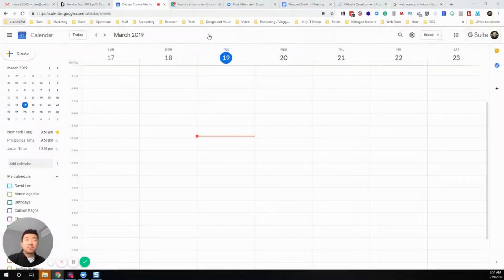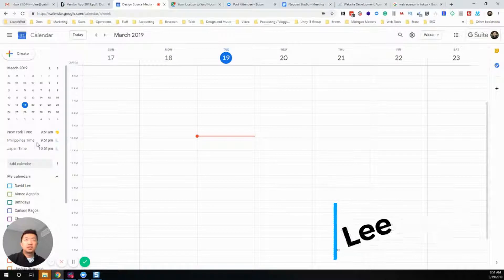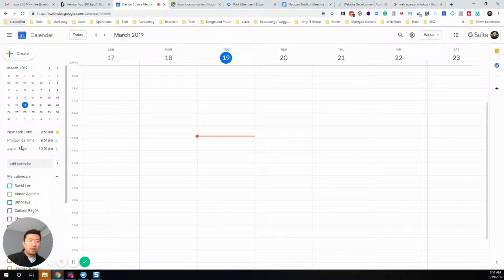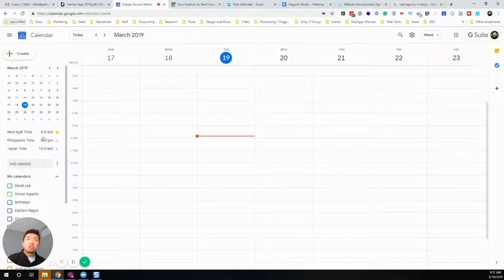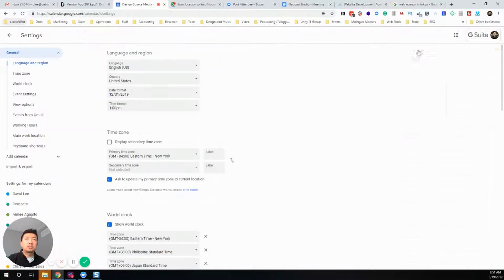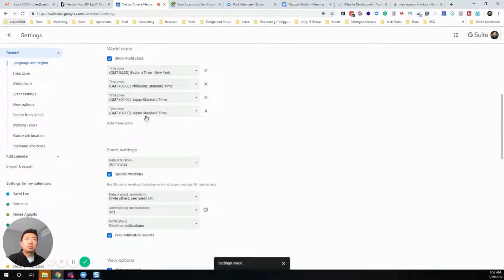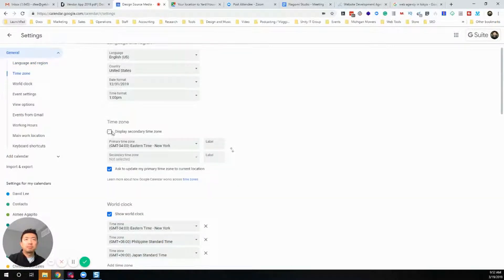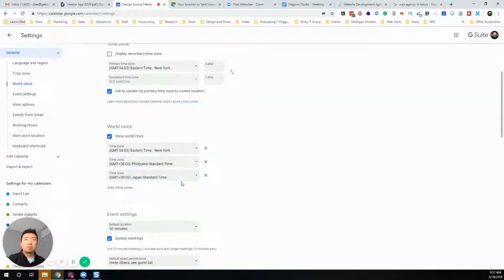How to Display Timezones / World Clock on Google Calendar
A quick tutorial on how to display timezones.